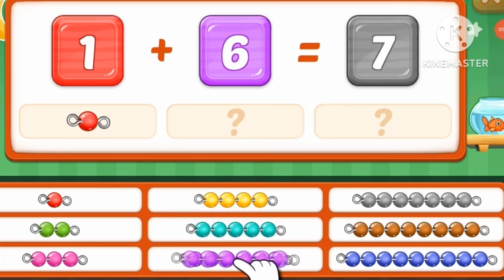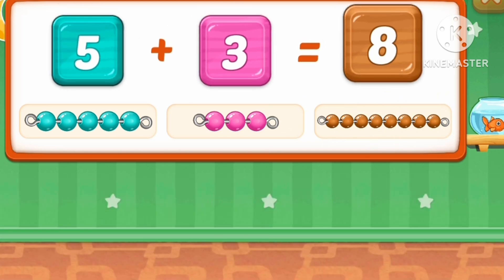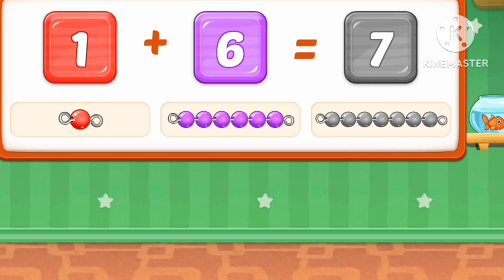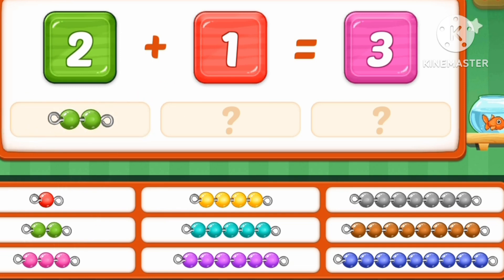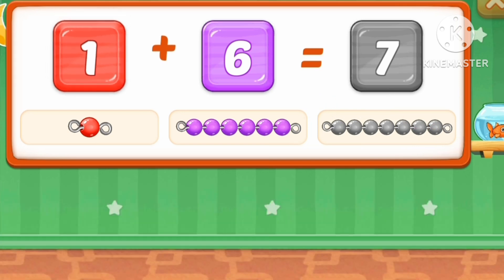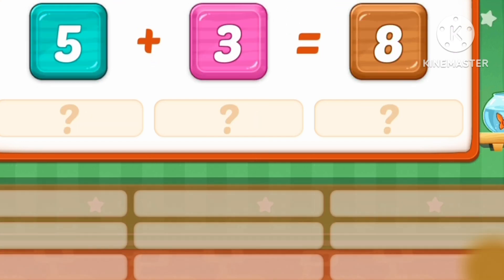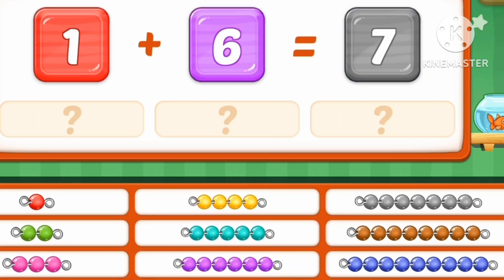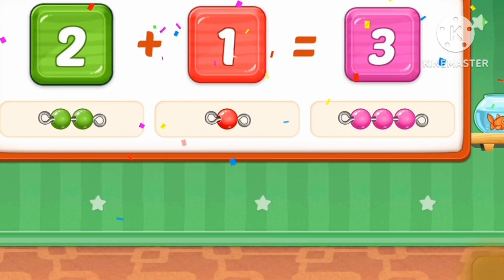Count Numbers | Number Songs for Kids | Mathematical Number Kids